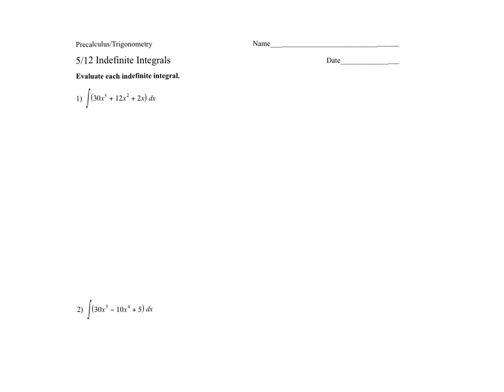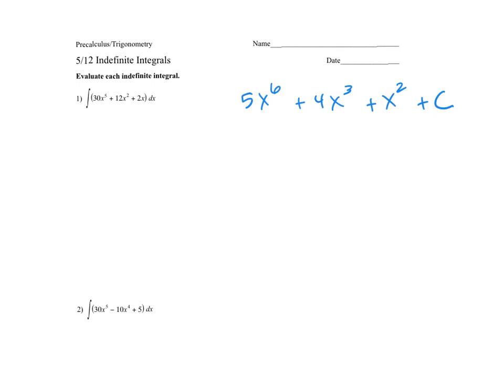5-12 indefinite integrals